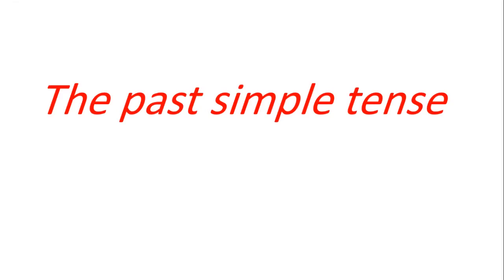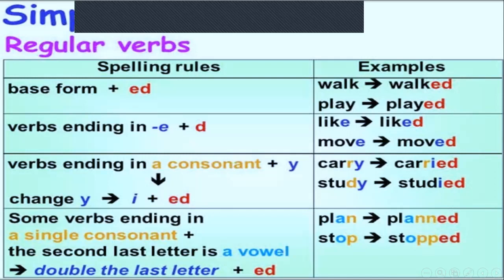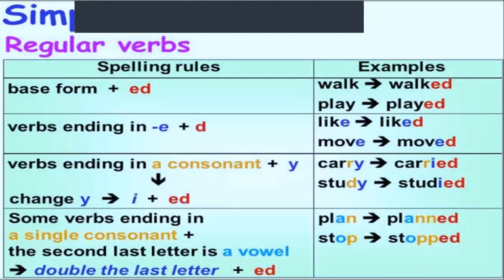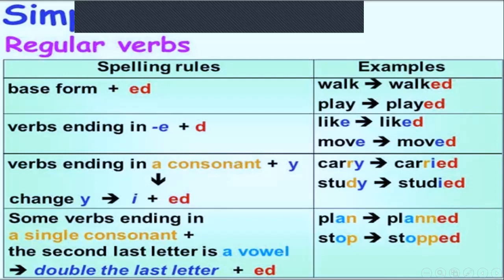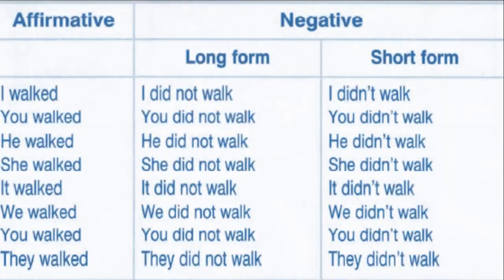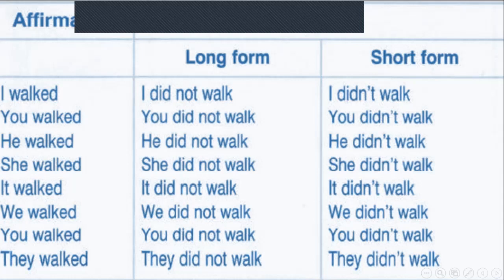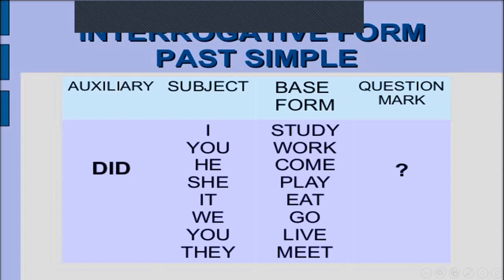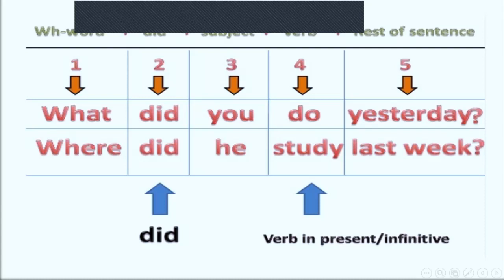The Past Simple tense Grade 5